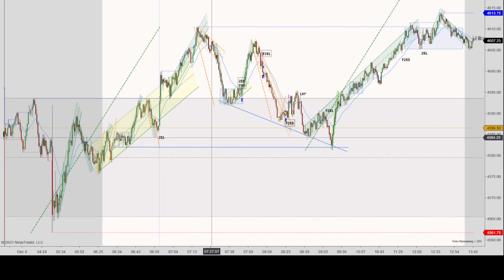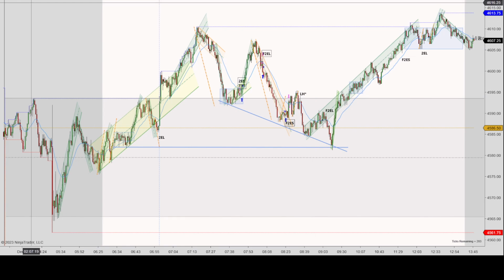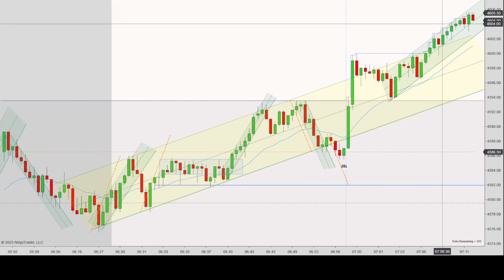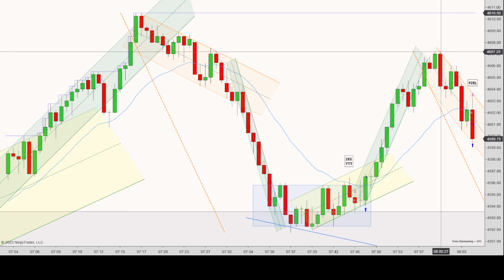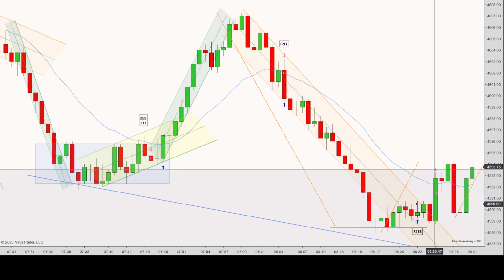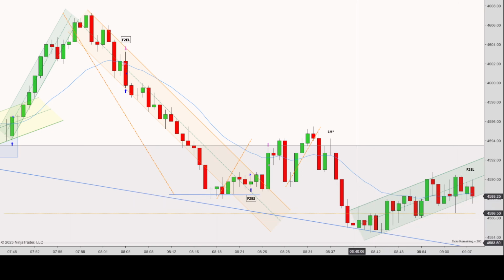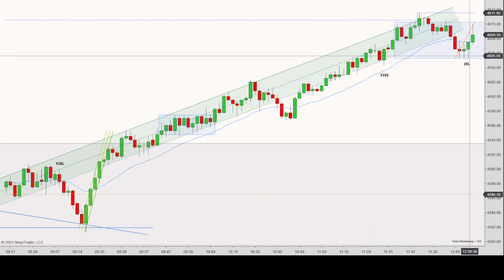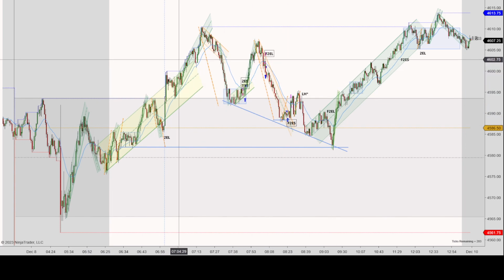Price Action Trading, (NinjaTrader, 12/8/23), ES, 2W/1L, Two noisy legs up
Price action was very choppy today. Several swing legs that made measured moves. There was a lot of volume today which I believe is due to a shift and rotation over from the E-mini Dec 2023 contracts to the Mar 2024 contracts. More volume will be shifting over to the Mar contracts which will be more obvious next week. I took three trades with the first being a loss and I believe the trade was a decent setup. The third trade was riskier and I really should've skipped it in hindsight.

OPEN - 4580.75
HIGH - 4613.75
LOW - 4578.25
CLOSE - 4607.50

How obvious was the price action - Things were very choppy today, but nothing particularly tricky. After first three hours the weren't as many setups and there was a lot of waiting.

Potential market moving news - Average Hourly Earnings, Non-Farm Employment Change, Unemployment Rate (5:30AM PST), Preliminary Consumer Sentiment (7AM PST)

6:59AM (3:29) 2EL, good signal bar, first break of the yellow up channel, green down channel has broke and tested the lows, due to economic data release at 7AM PST it’s better to skip.
7:44AM (5:25) Trade 1 (R) 2ES & TTT, top of range, good signal bar, EMA holding pricing down.
8:05AM (6:23) Trade 2 (G) F2EL, after break of the green up channel, there was two attempts to make a high and both succeeded so up trend may have played out, two pushes down on second push there was close below EMA then one tick above the green bar and decided to take engulfing and ensure exit before the lows.
8:23AM (8:02) Trade 3 (G) F2ES, aggressive, two measured legs down, overshoot on the low side of the orange down channel, enough room to EMA, this was picking the low and trading off strength of the measured move was complete. Hindsight – this was riskier trade and should’ve been avoid.
8:37AM (9:40) Possible Trade LH, two measured move correction up after the break of the orange down channel, good signal bar but wanted a break below the EMA. Hindsight – the EMA wasn’t as crucial here as it is very sideways.
9:09AM (11:18) F2EL, almost setup, one tick above signal bar followed by strong reversal down and close below EMA, unsure if there would be a bounce off the green up channel, need a stronger close to the bottom of the bar. Entry would be aggressive.
11:38AM (12:58) F2ES, ticked below signal bar with a strong reversal up, bounce off the bottom of the green up channel but do not like the bottom of the channel not fitting clear with two previous large breaks below.
12:08PM (13:58) 2EL, signal bar was too neutral, trigger bar is strong bullish, but right at EMA, two legs down but only really one leg down after the break, wanted EMA to hold prices for the bounce to go long.